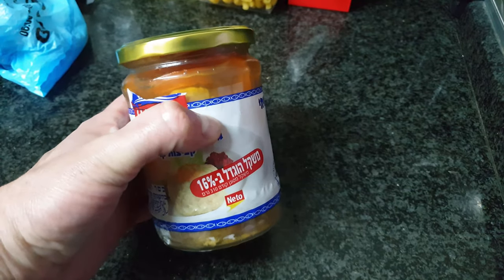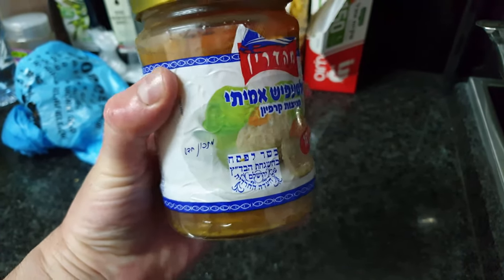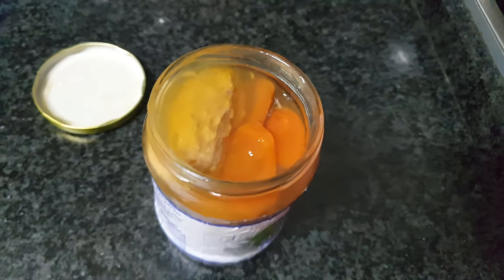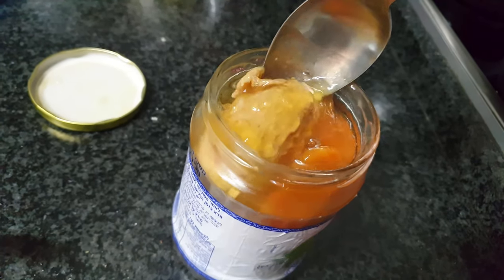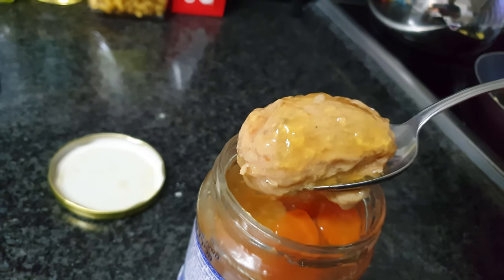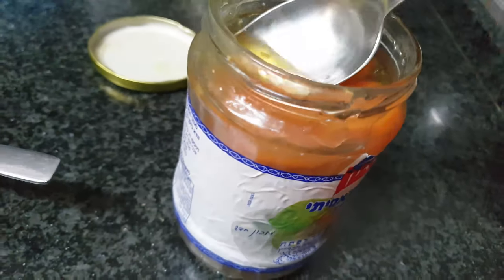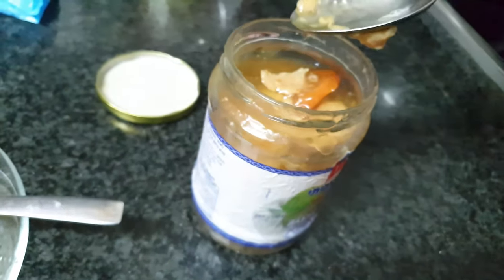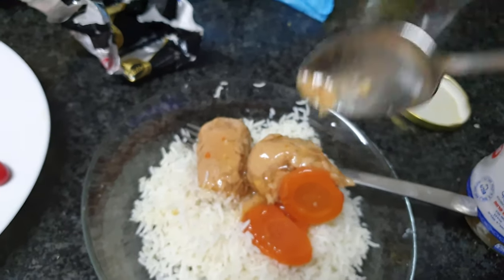Gefilte Fish in a jar!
Hey there hood dwellers!
Yesterday I was searching the fridge for something to eat and found this fancy jar of gefilte fish.
This is a nice 600 gram jar, with 7 fish-balls swimming in some sweet tasty goo.
Gefilte fish is usually made of a poached mixture of ground deboned fish, such as carp, whitefish, or pike. This one has at least 50% carp.
Opening the cover, unleashes a nice sweet fishy smell, that I’m sure, everyone would love.
Along with the fish balls there are slices of carrots, which are a nice addition.
It may not look like something, but these are pretty delicious.
The gooey sauce, the carrots, and the taste of grounded fish make a great and exotic combination.
It’s okay to eat it cold strait out of the fridge. Here I put it on some white rice.
GeFilte Fish traditionalists claim that this is best with horseradish. Too bad I don’t have any on me now…
This jar is ultra kosher. It should be stored in a dark place for up to 2 years.
It must be consumed 4 days after opening.
I would recommend it to anyone.
Stay in school and Keep it real.